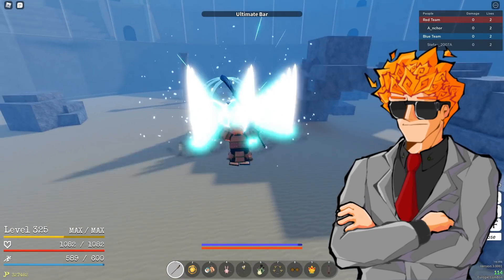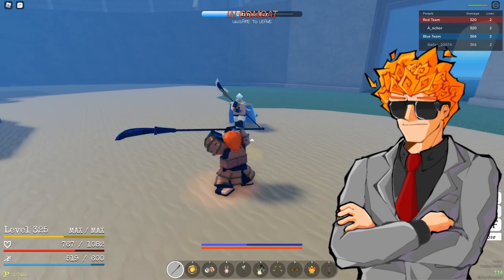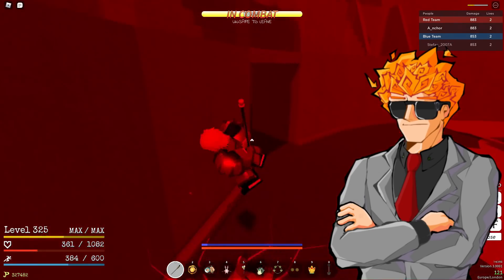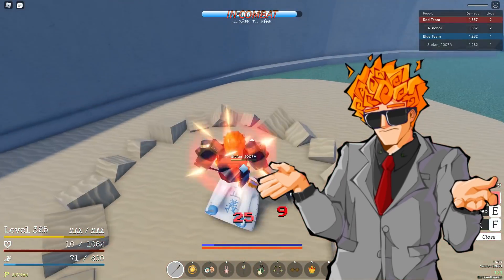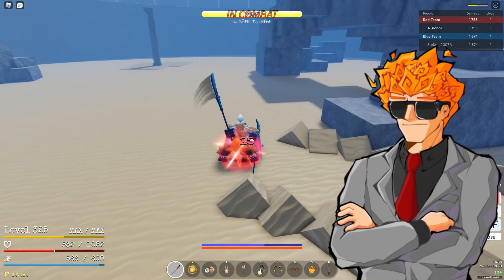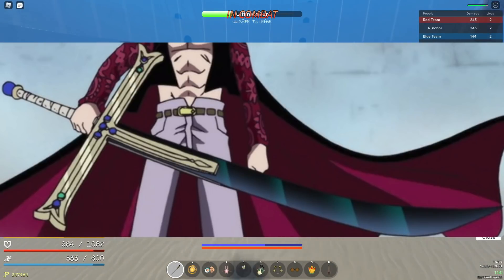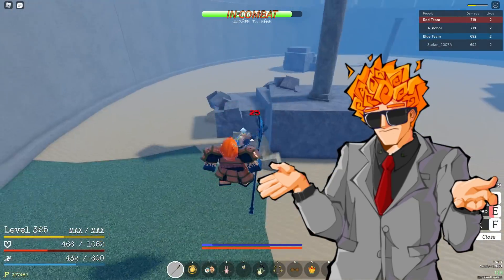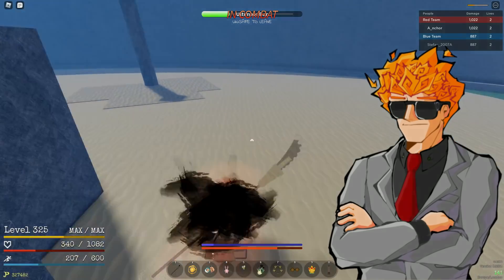What Will Yoru Look Like In Grand Piece Online?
In today’s video, I’m going to be discussing what I think Yoru will look like in Grand Piece Online and discussing various ways they could add it into the game. First, let's analyse what Yoru actually is. So Yoru is the sword used by Mihawk in One Piece and is one of the 12 Supreme Grade Swords.